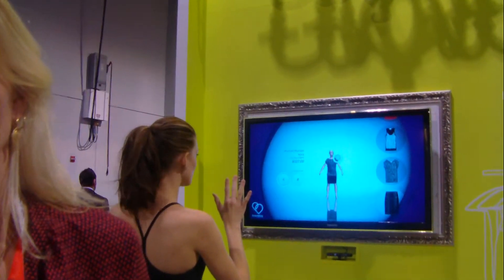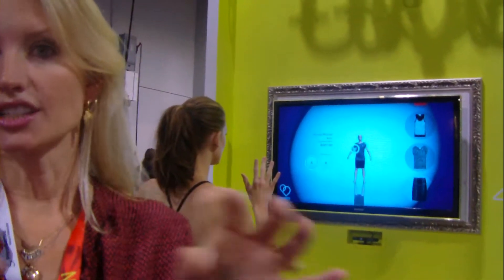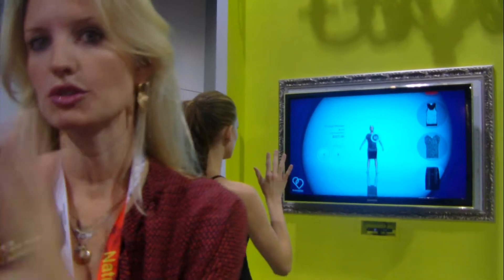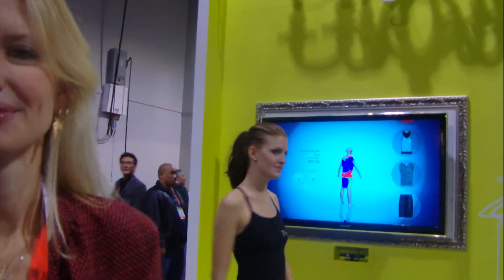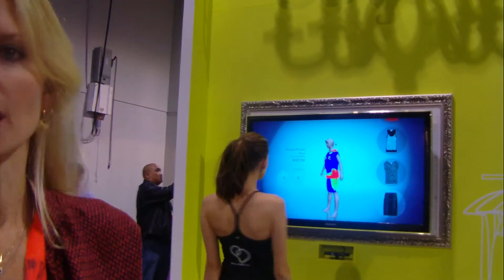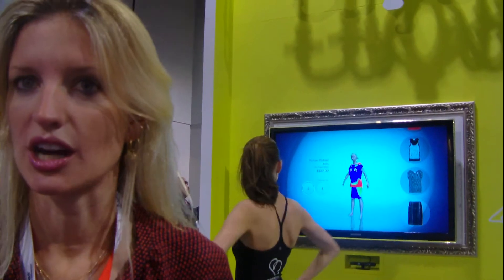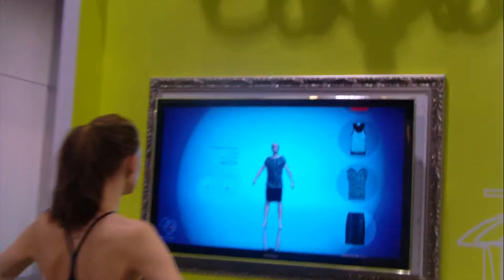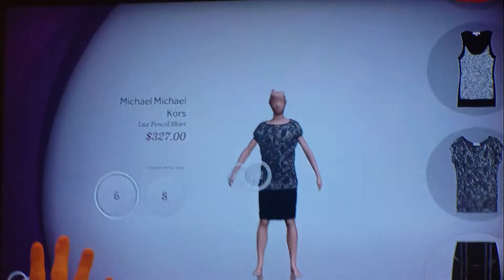With virtual shopping, Bodymetrics shows how clothes will fit you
Lainey Sheridan-Young of Bodymetrics shows how you can use motion-sensing cameras to see if certain size clothes will fit you.